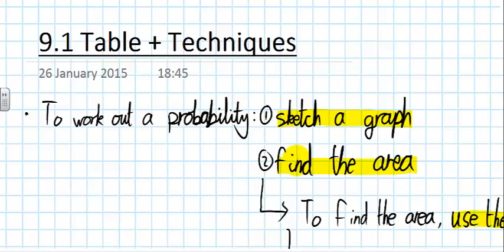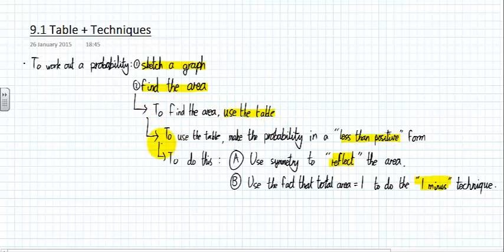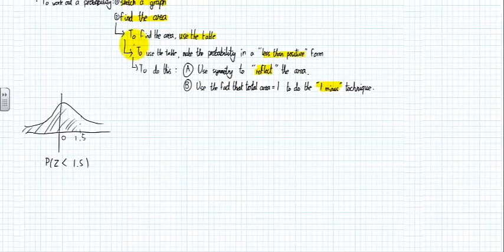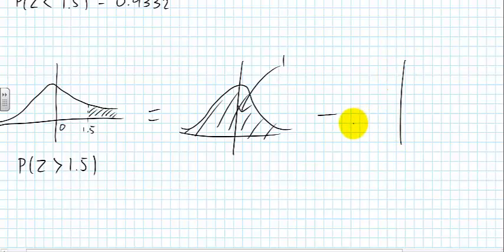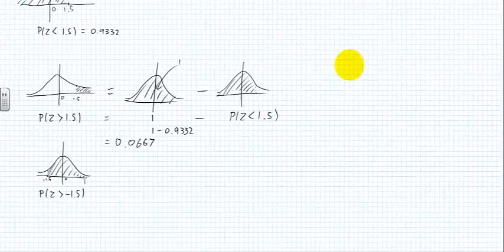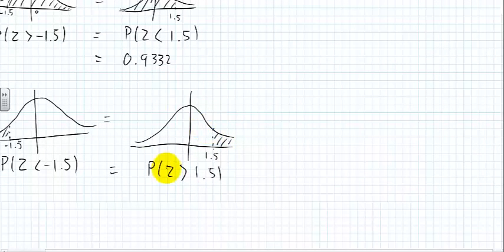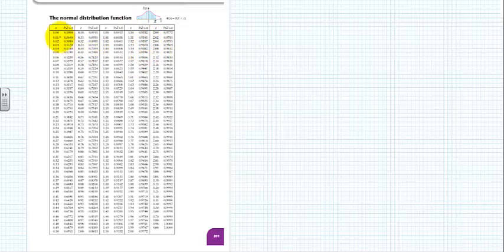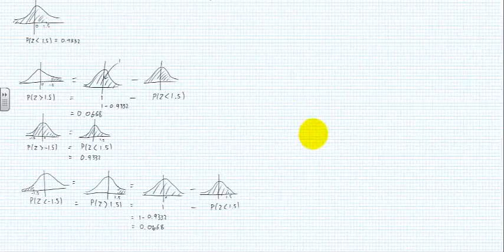9.1 Part 1 Table + Techniques